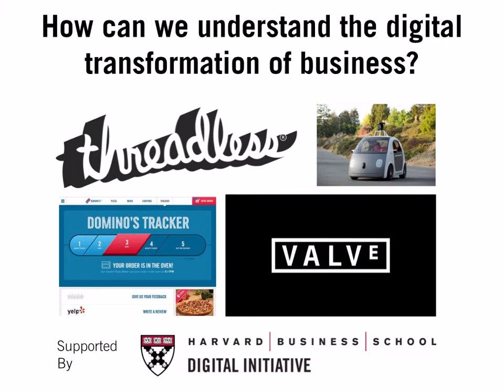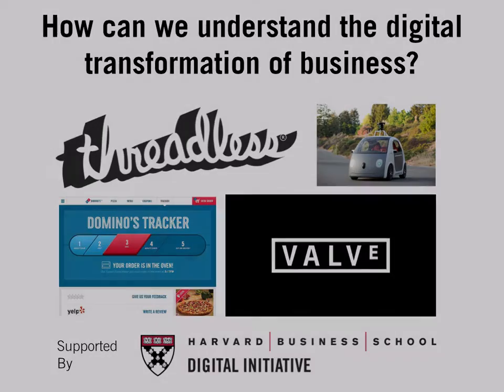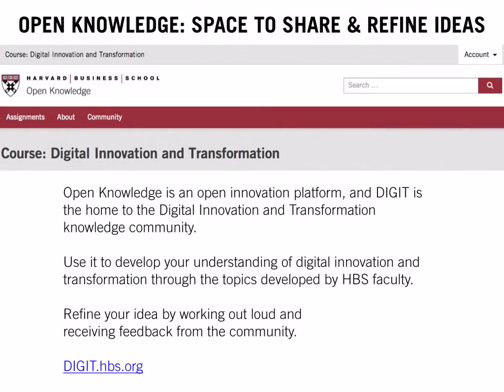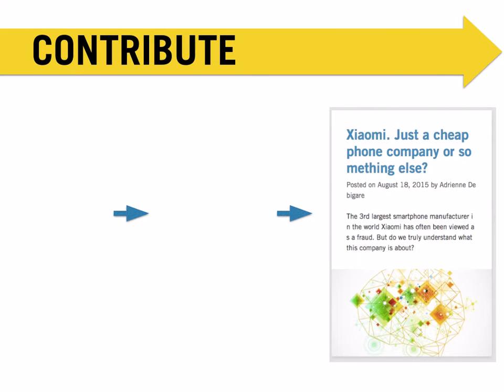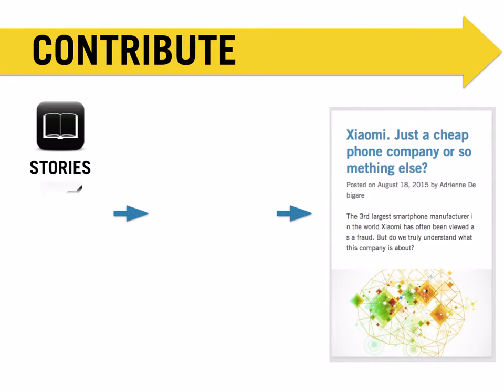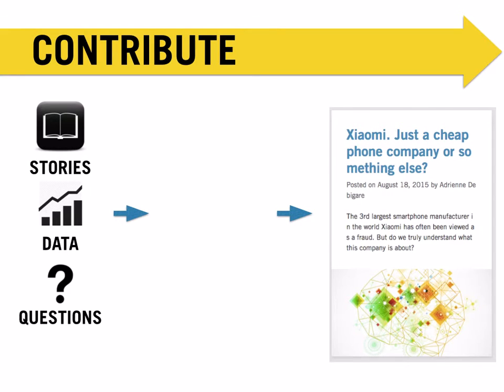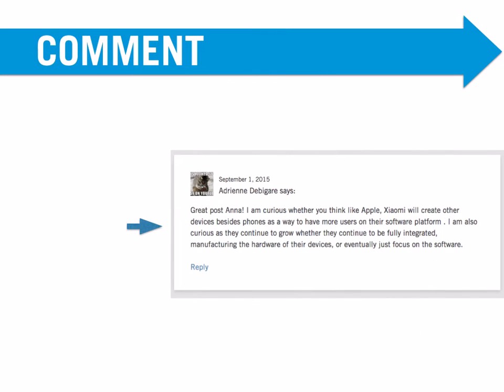Digital Innovation and Transformation Intro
The digital revolution is rapidly transforming the fundamental nature of many companies in a wide range of industries. Executives, entrepreneurs, and general managers need to understand the economics, technology paradigms, and management practices of innovating in digital-centric businesses to ensure corporate and personal success.